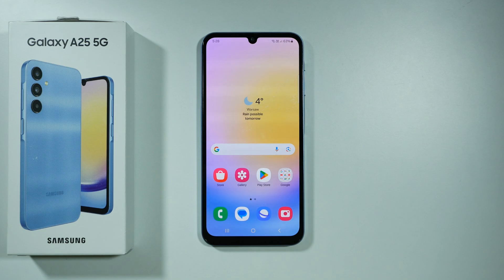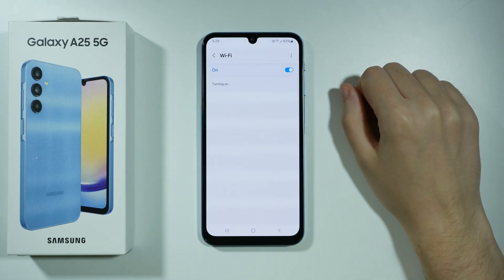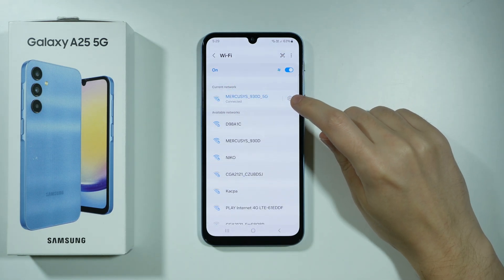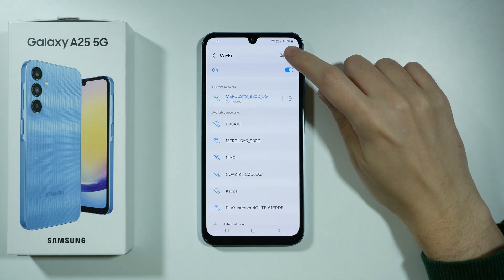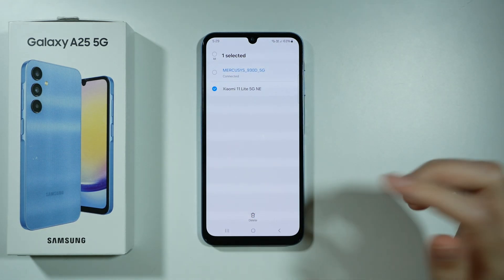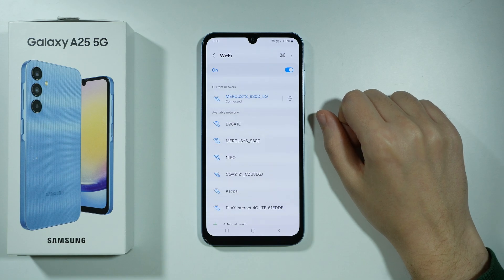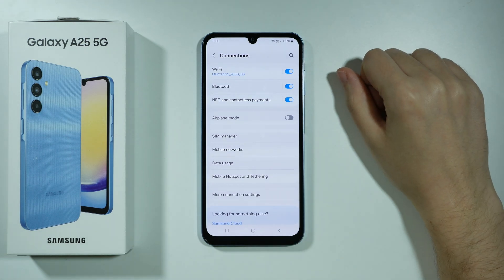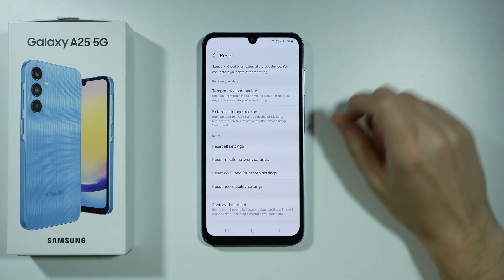Samsung Galaxy A25 5G: How to Fix WiFi Problems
In this video, I’ll show you how to fix WiFi issues on your Samsung A25 5G. Learn how to troubleshoot and resolve connectivity problems on the Samsung Galaxy A25. Follow this easy guide to get your Galaxy A25 connected to WiFi without any hassle!